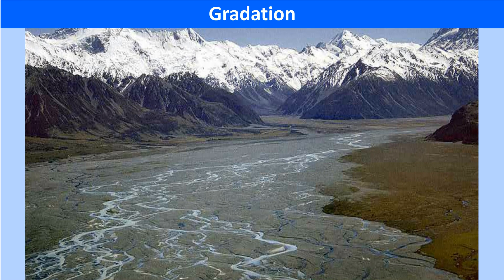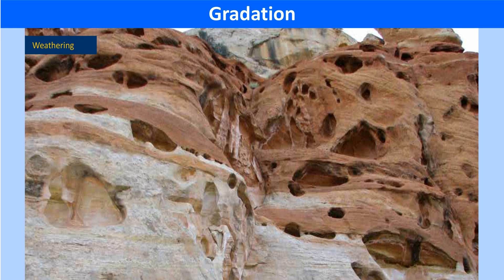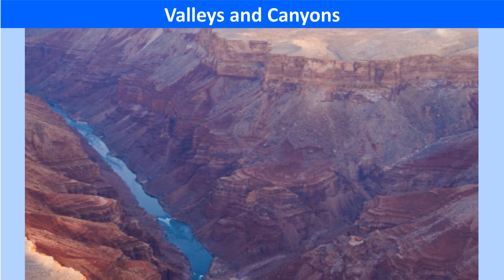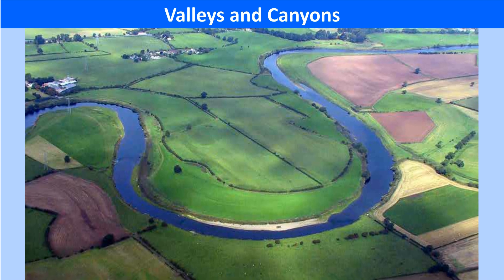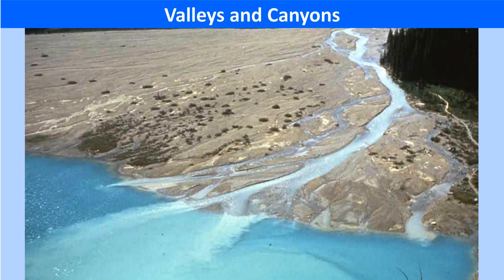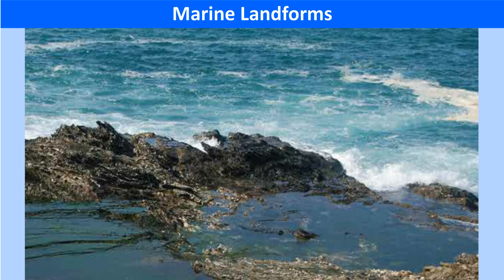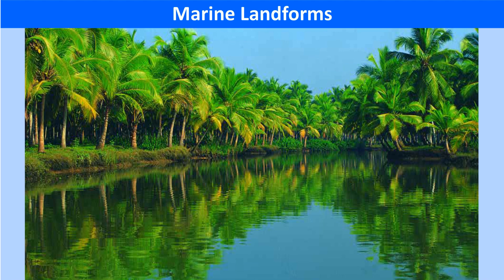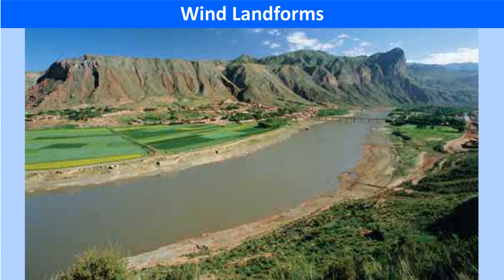Explore our World 7( Geography) : Chapter 4 - External Processes and Changing Landforms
Chapter 4 - External Processes and Changing Landforms